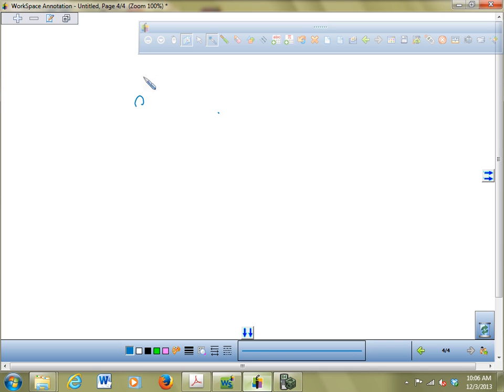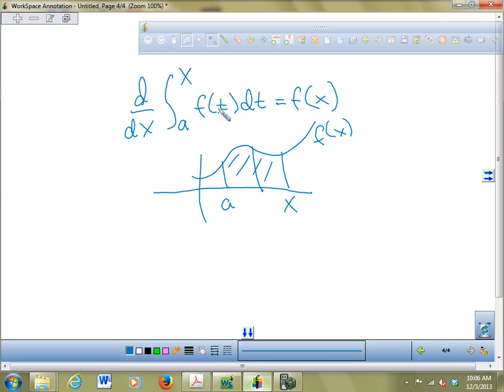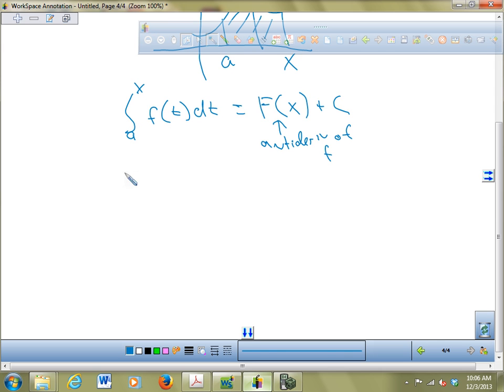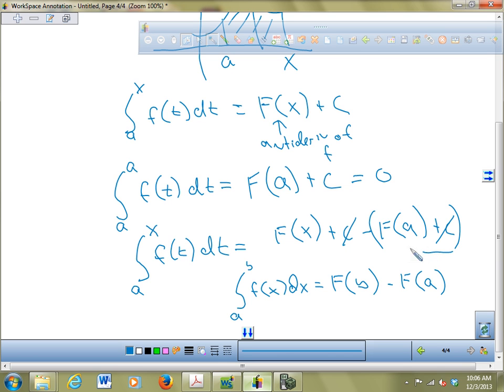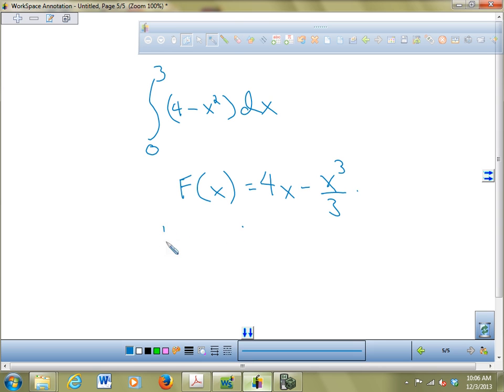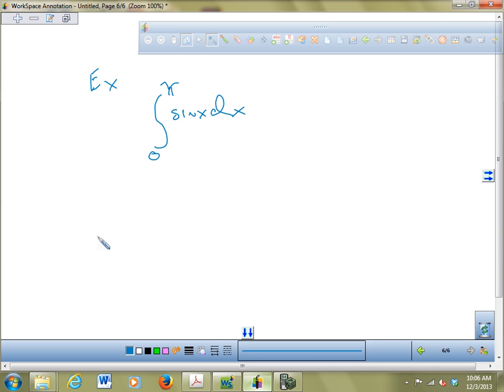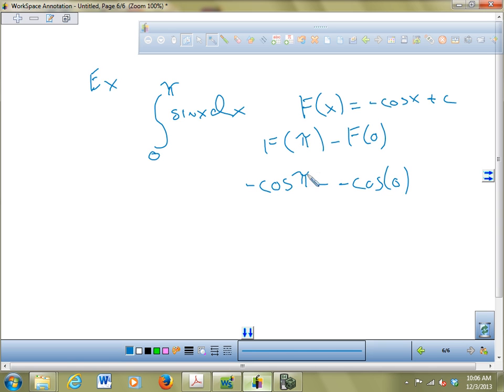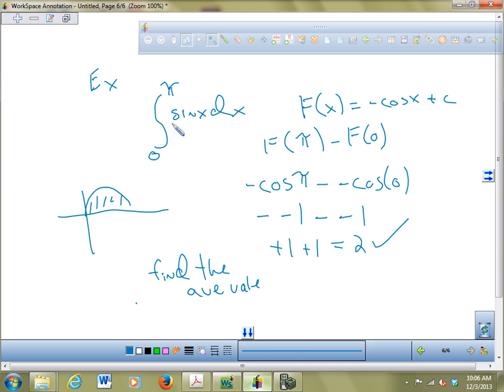6 3part 3, Fund Theorem part 1